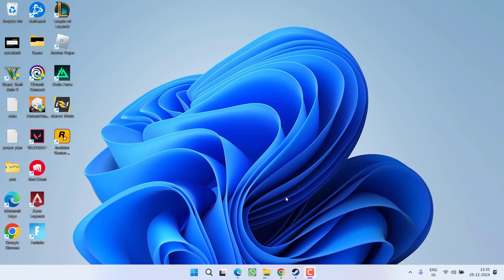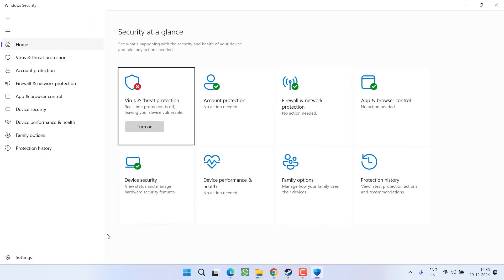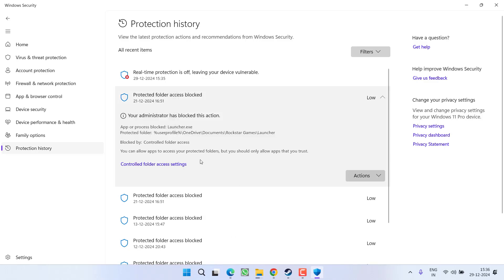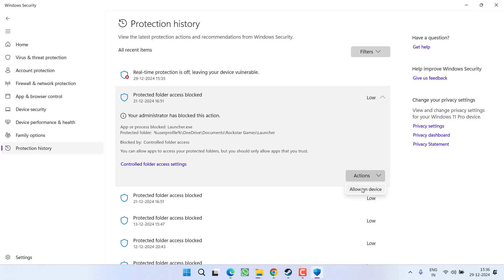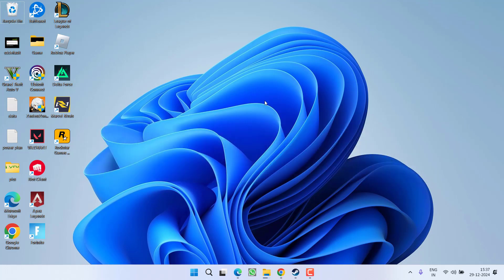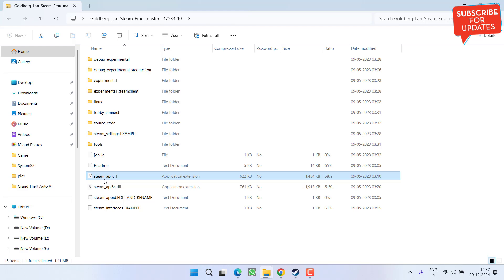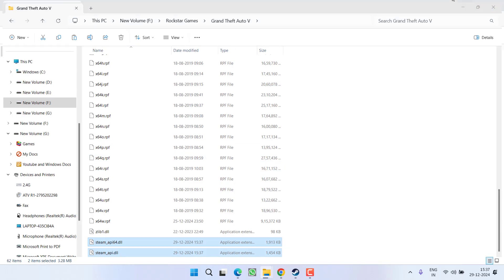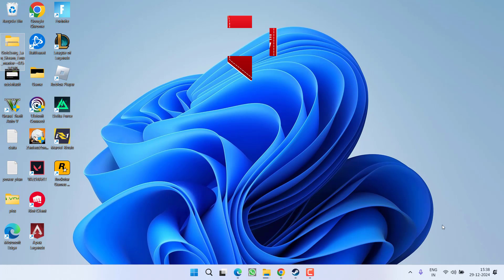GTA V code execution cannot proceed because steam_api64.dll was not found fix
GTA5 Steamapi64dllwasnotfound GTAV GTA5 gta5notlaunching while launching the GTA V users are getting the error The code execution cannot proceed because steam_api64.dll was not found and hence the GTA V not launching or opening in your windows pc
so this video is all about fixing this issue of Steam_api64.dll was not found error in the game

00:00 Introduction
00:16 Method 1 by using the Windows security
00:41 Method 2 by using the goldberg emulator